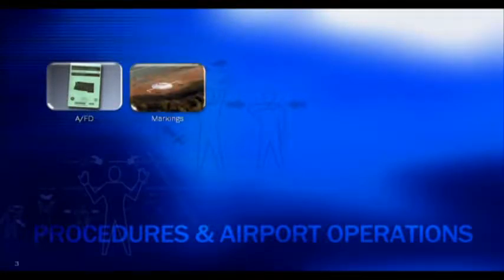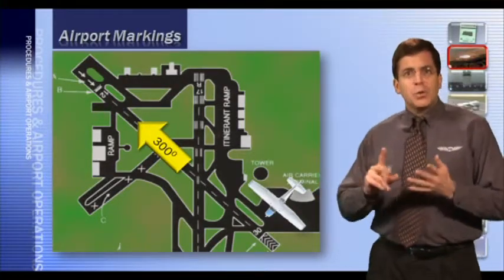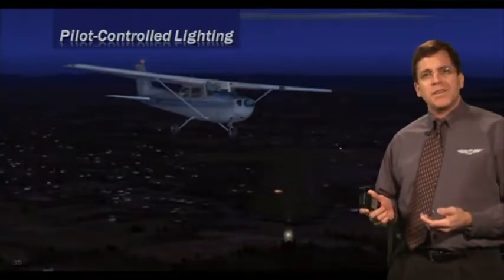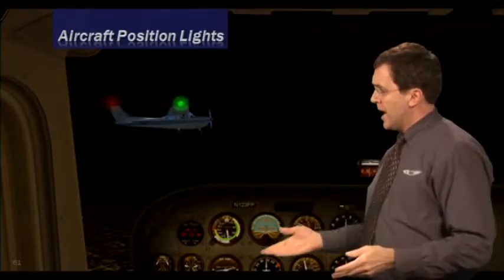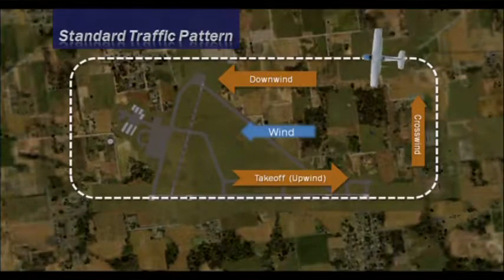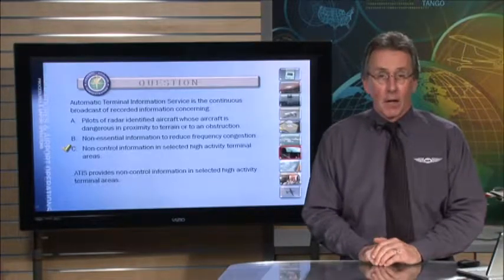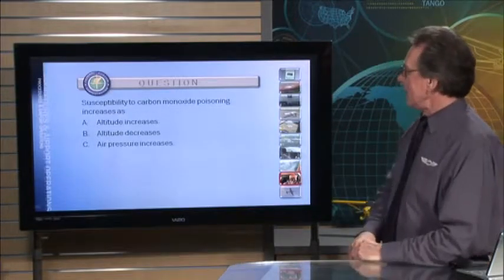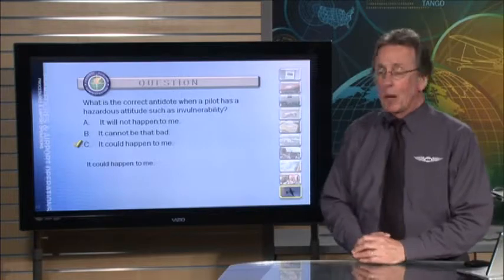Airport operation PPL